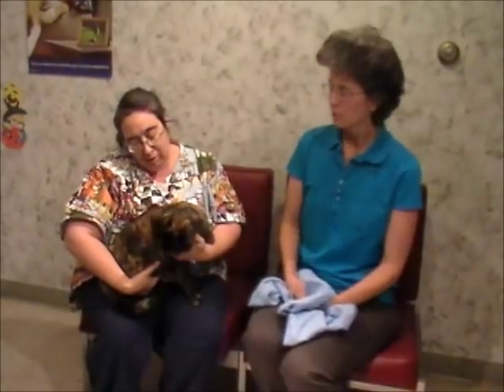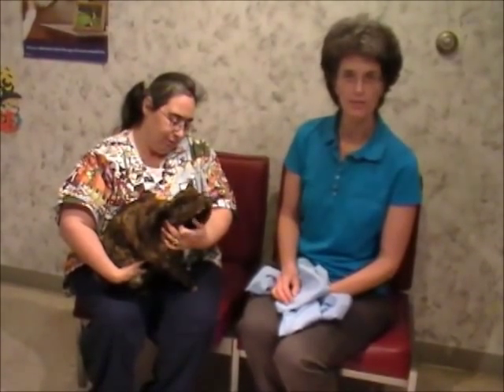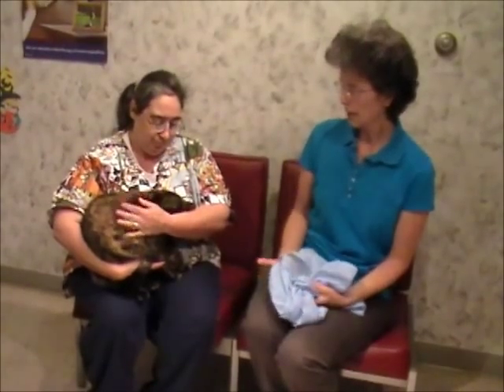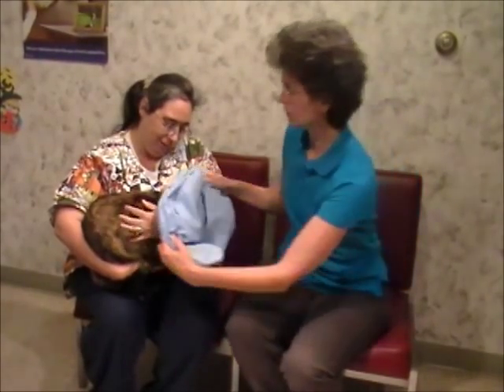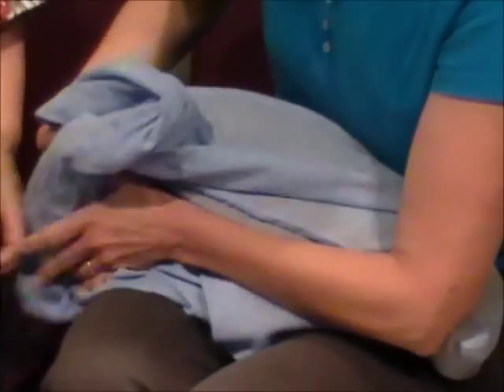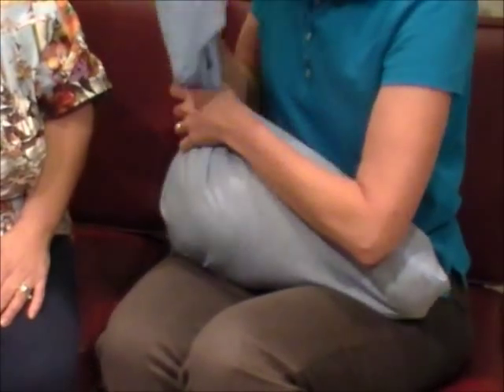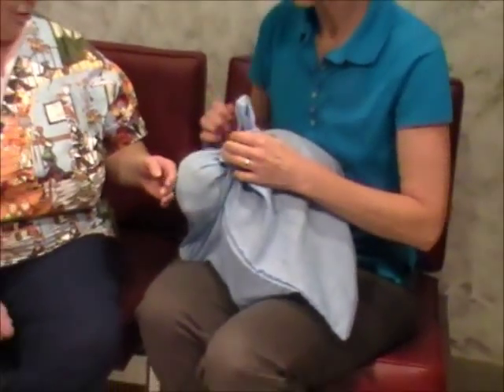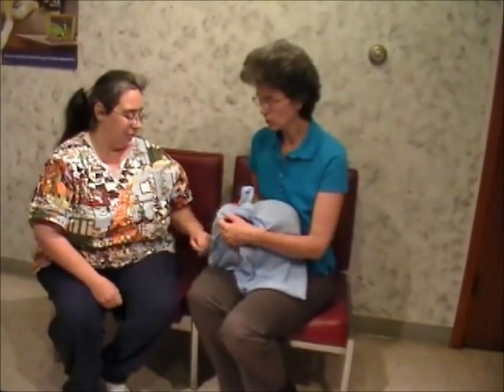Using Pillow Case as a Carrier